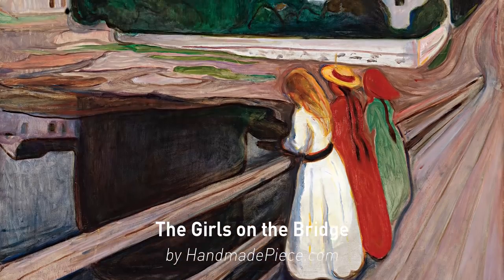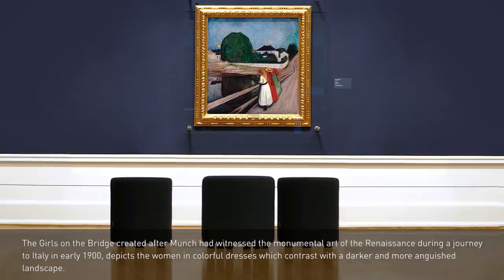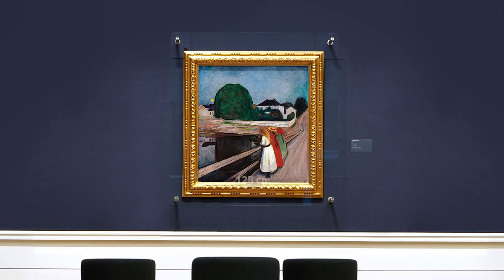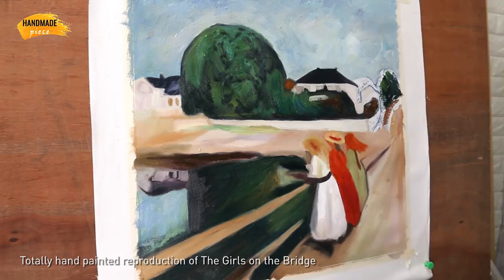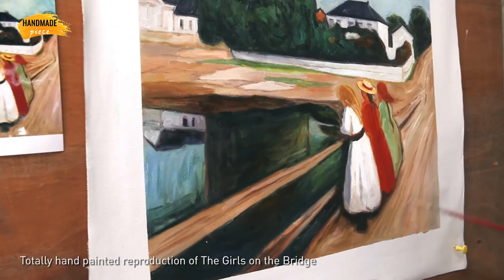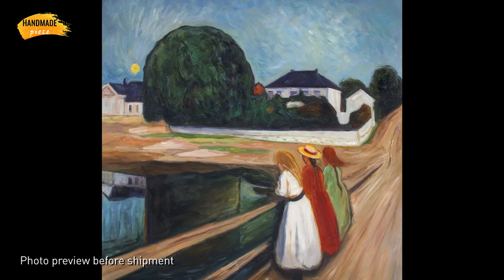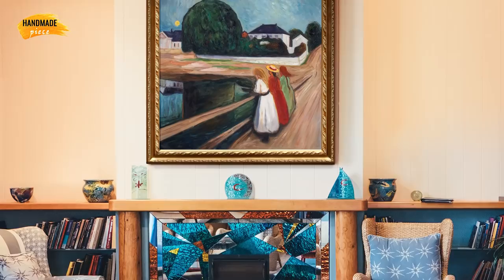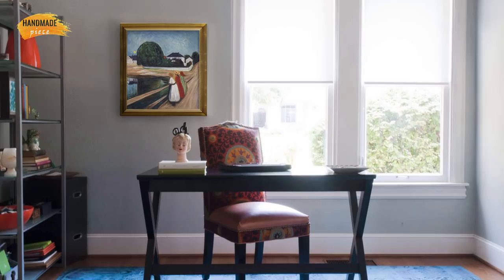The Girls on the Bridge - Edvard Munch | Museum Quality Handmade Art Reproduction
Museum Quality Oil Painting Rproductions on Canvas. 500+ Frames for Options to Give You a Best Match.

Artwork: The Girls on the Bridge
Artist: Edvard Munch
Art Movement: Expressionism
Location: National Gallery, Oslo, Norway
Original Size: 53.5 x 49.4" (136 x 125.5 cm)
Year: 1901

Want to own this masterpiece? Order a painting reproduction of The Girls on the Bridge from here: